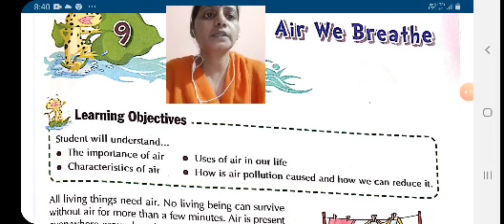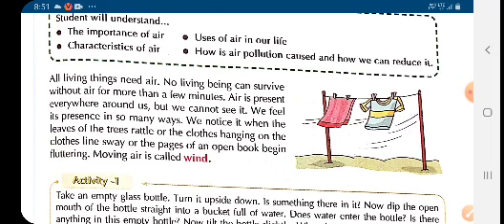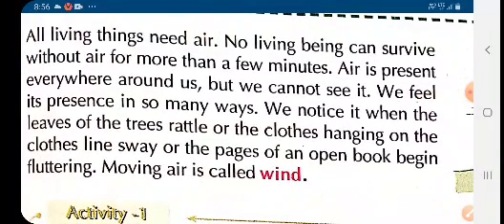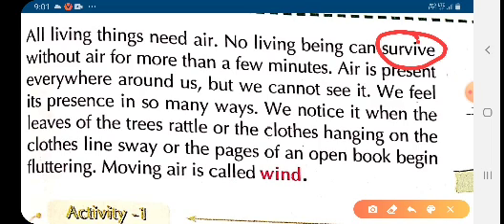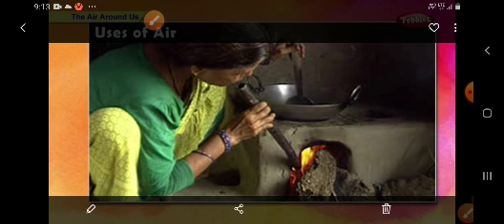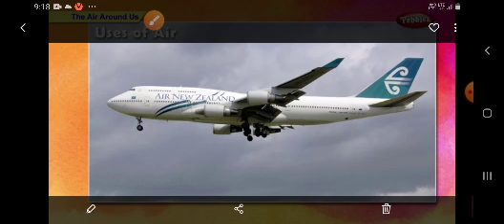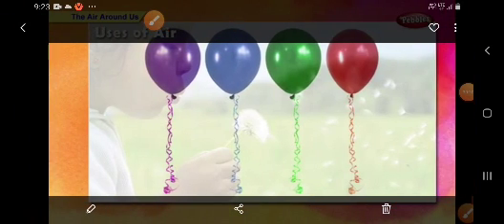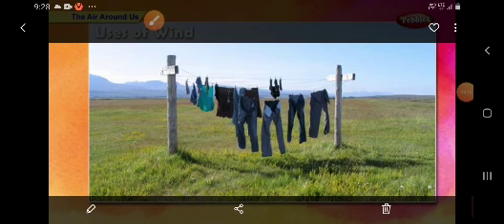Class IV EVS 18-05-2020 By Ms Poonam Singh